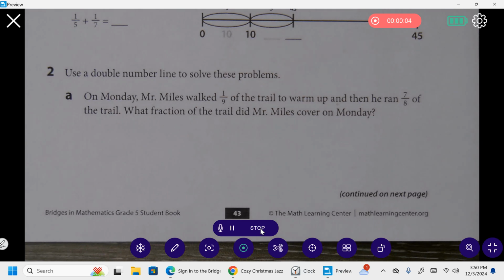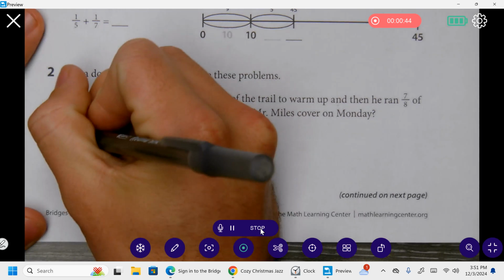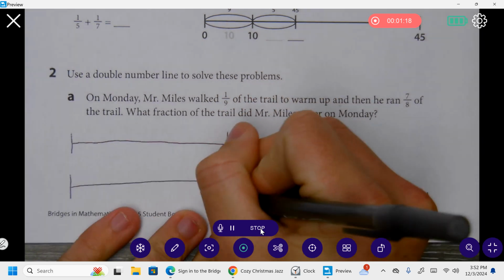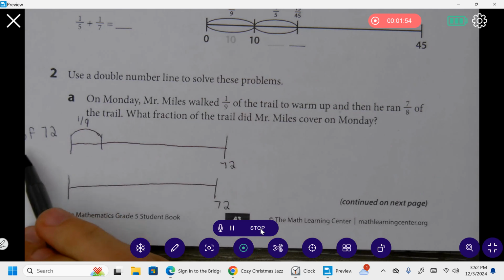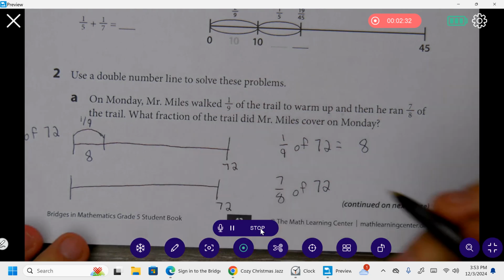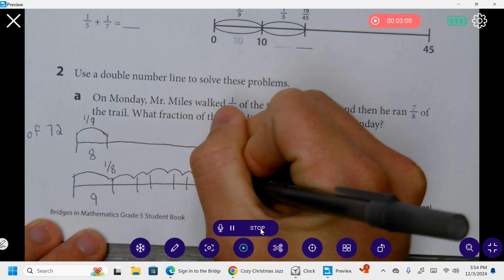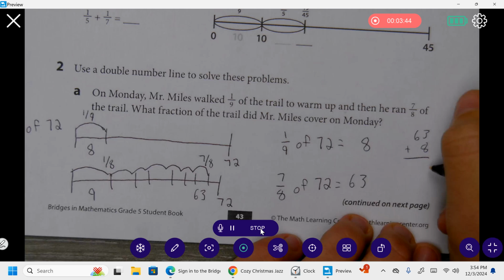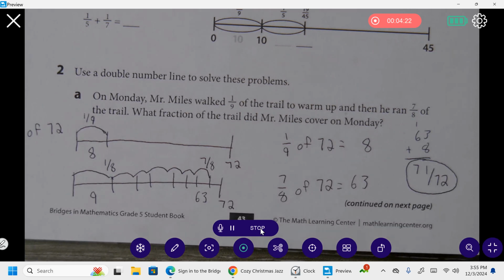Double Number Lines